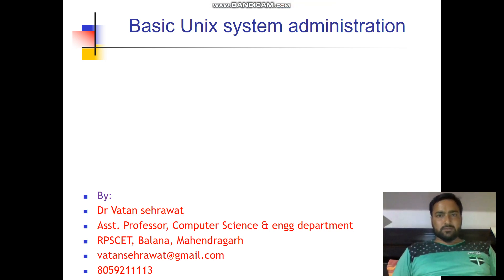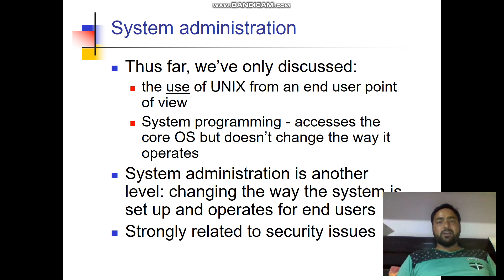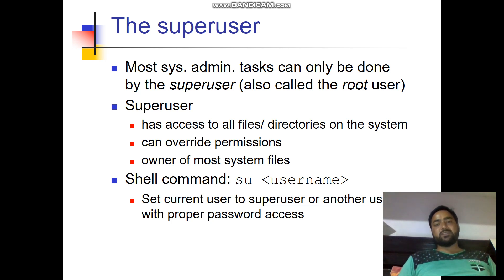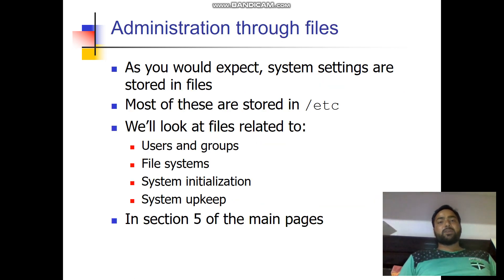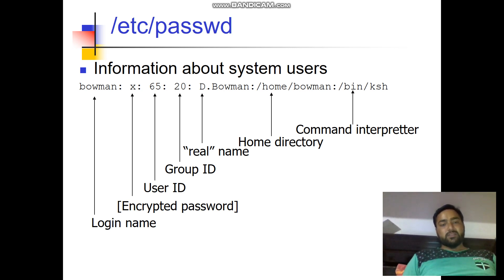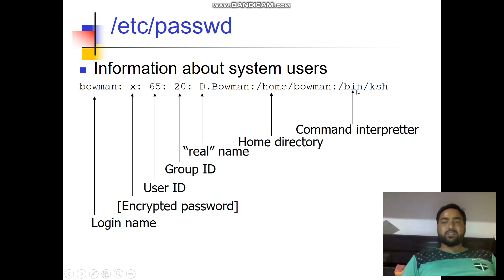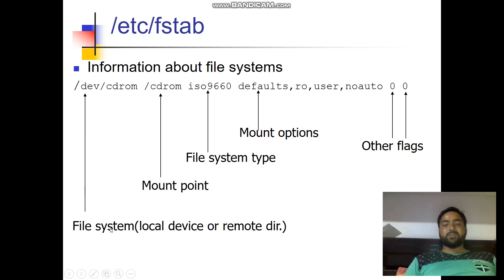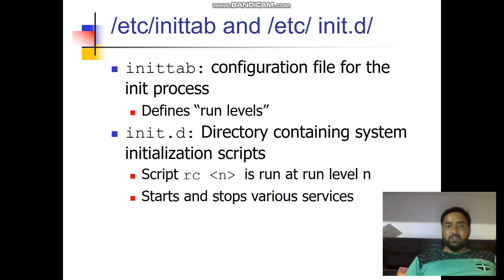unix system administration part 1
this video discuss about unix system administration through files in the system